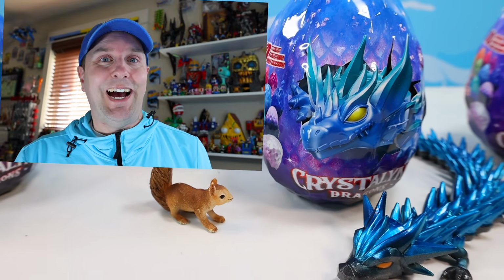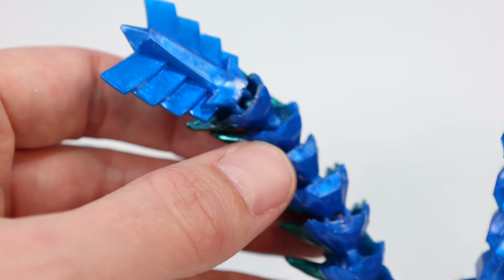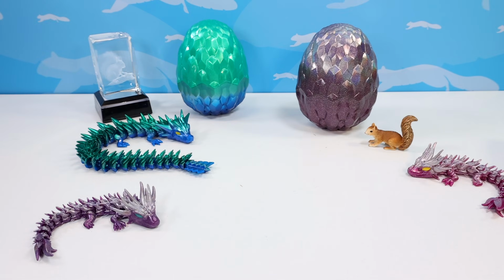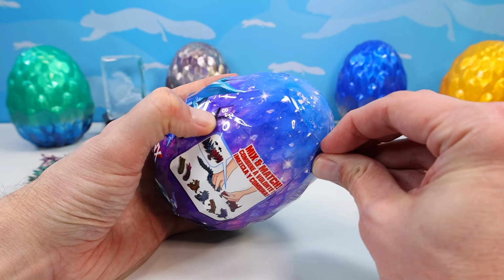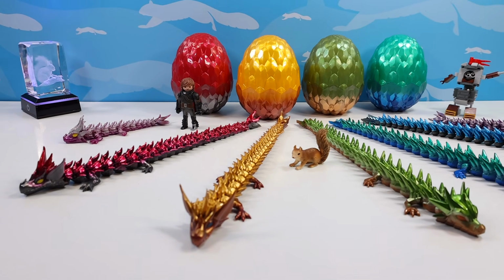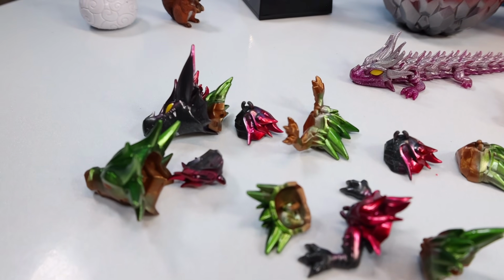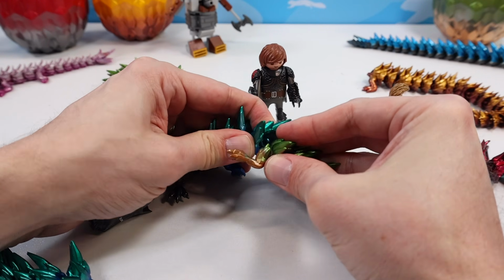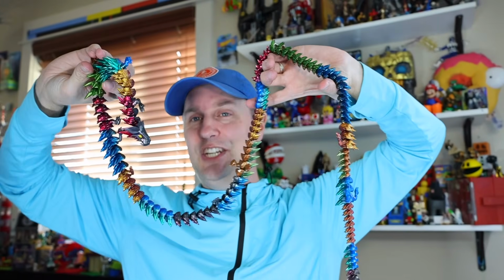Crystalynx Dragons Eggs with Linking Realistic Monster Movements Review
Crystalynx Dragons from Spin Master, Find a Dragon in an Egg, Link them together, collect from 10! Dan at Squirrel Stampede checks out the Dragons of Crystalynx, a fun collection of Colorful Spikey Flames Dragons that link together, move realistically, combine, and fidget nicely in the palm of your hands! 10 to collect of various colors, with 2 Rare Twins Dragons options! Lot of fun taking apart and rebuilding your favorite color custom Dragon! How Long can they go, see if Dan can break 4 Feet of Dragon! These are out and about now and then, around town, Winter 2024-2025!